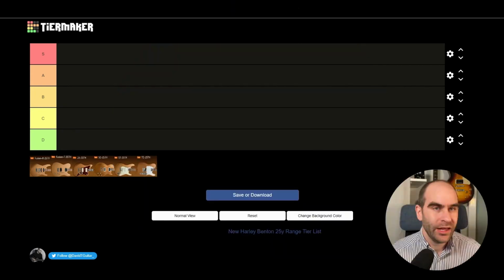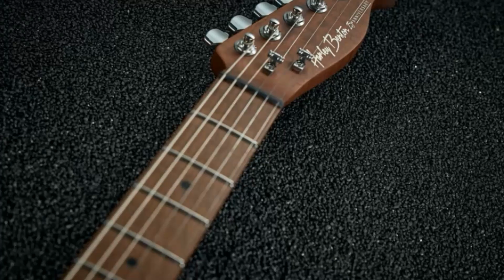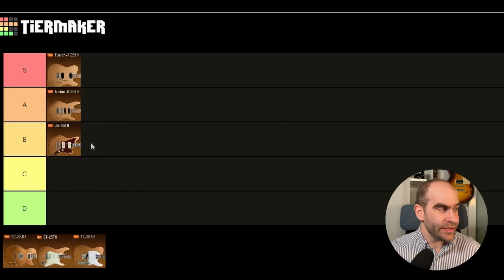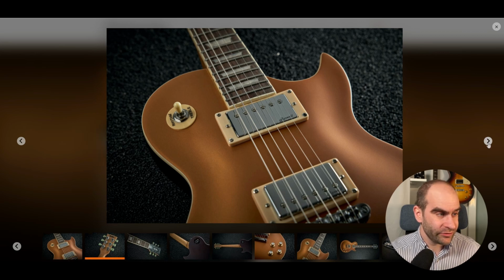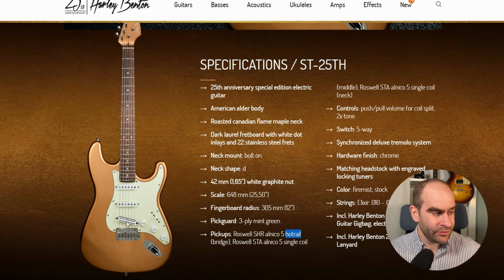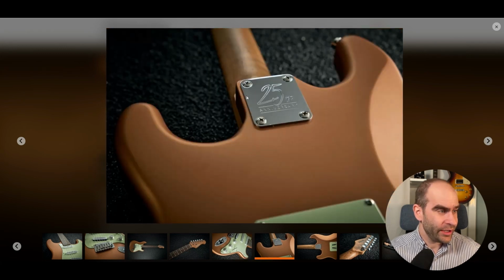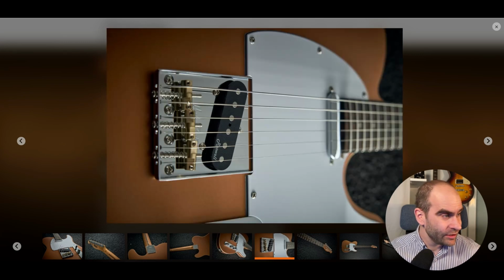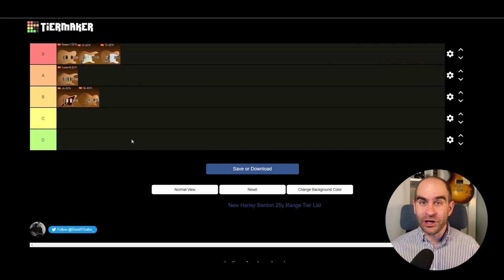Harley Benton 25 years Anniversary models Tier List!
I felt in a list mood, so...here it is :)

Ranked the guitars from the new Harley Benton 25 years Anniversary models.

If you want to see what gear I use and can recommend, look at this store where you will find guitars, tuners and other stuff :)